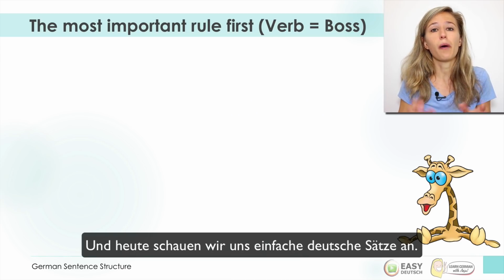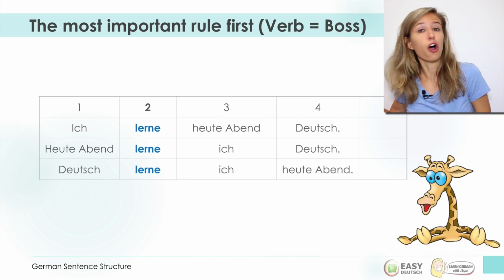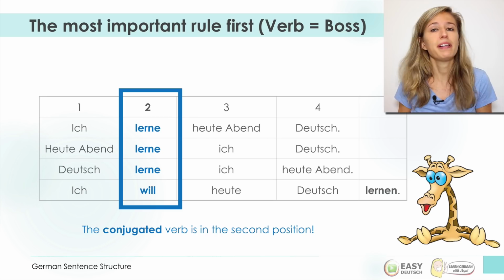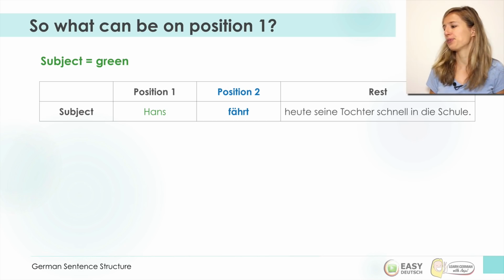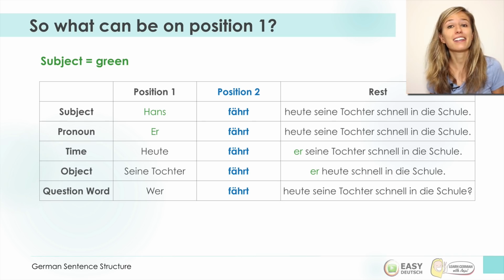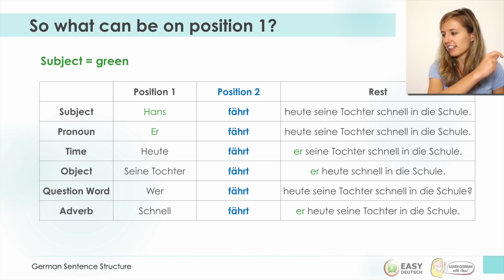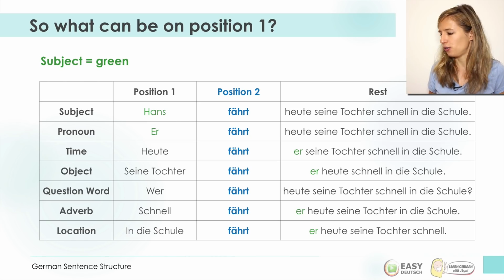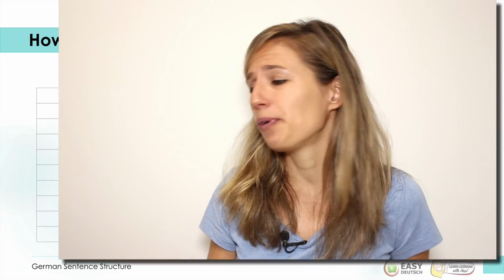The most important RULE of German Sentence STRUCTURE!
💛 Thank you all for your support! VIELEN DANK für deine Unterstützung!
I truly appreciate all your wonderful comments and support over the years!

Deine Anja ☺️